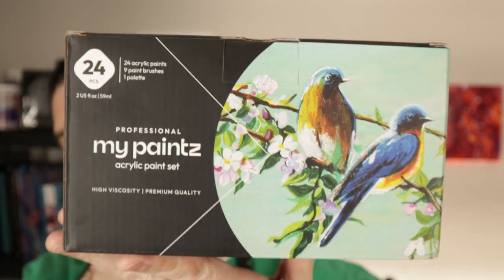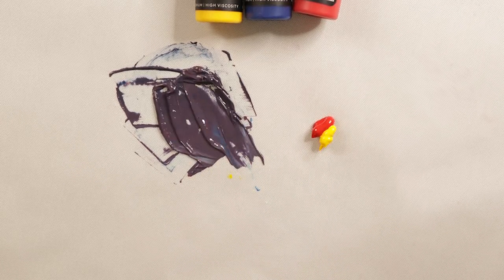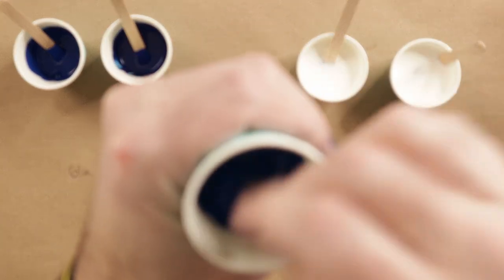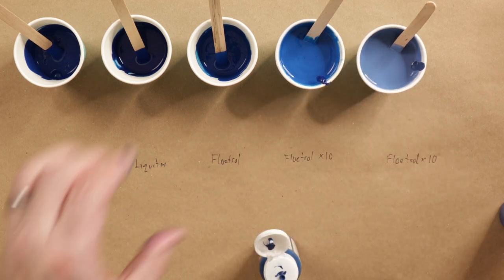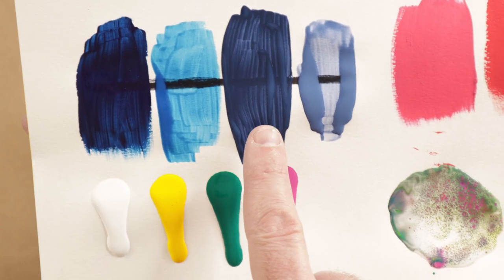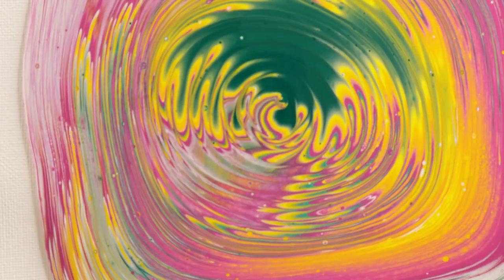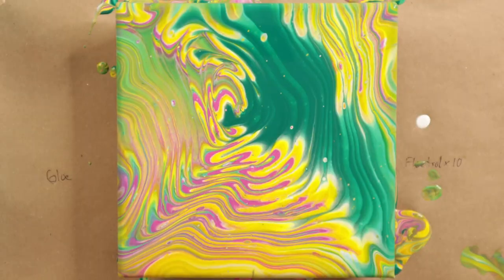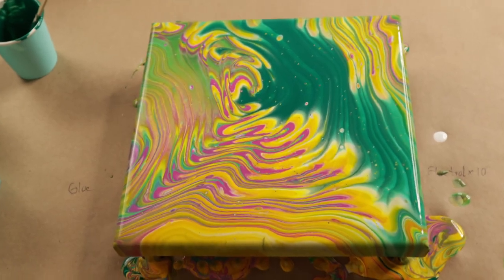Student quality at a craft paint price?!?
My Paintz contacted me this week and offered to send me one of their 24 paint combo packs.  I was immediately intrigued.  These looked like craft paints but they had the telltale signs of a higher quality paint.

Anytime you see the Lightfastness, Opaicty, and Pigment Information I immediately assume that paint is a higher quality paint and that is what My Paintz puts directly on the packaging and on each bottle.

In this video I put these paints through my rigorous testing to see how they stack up against other great acrylic paint pour paints.

🔨🔨🔨*Materials Mentioned*🔨🔨🔨
My Paints 24 - 2oz paint set

⏲⏲⏲Timestamps⏲⏲⏲
00:00 Intro to My Paintz Acrylic Paints